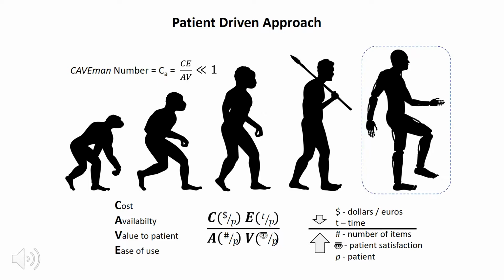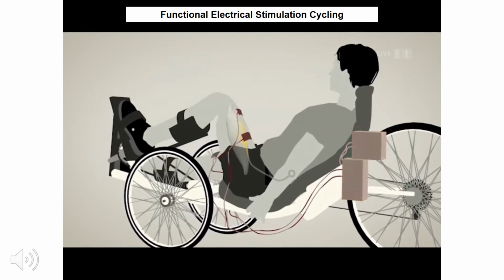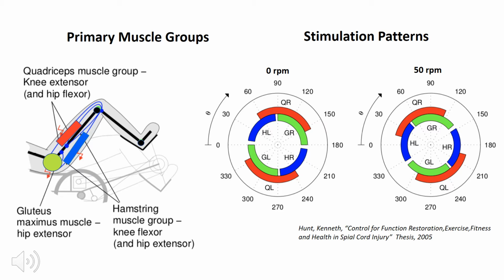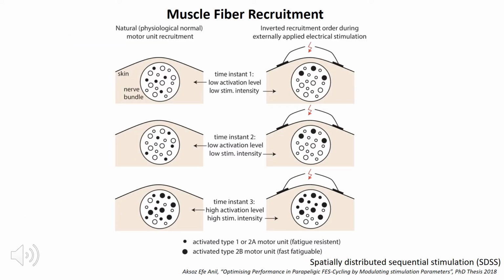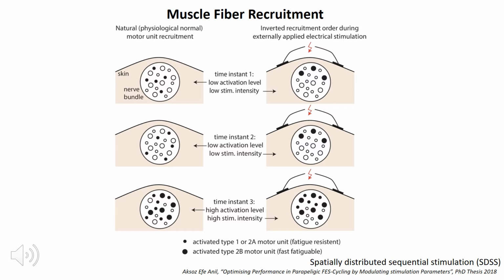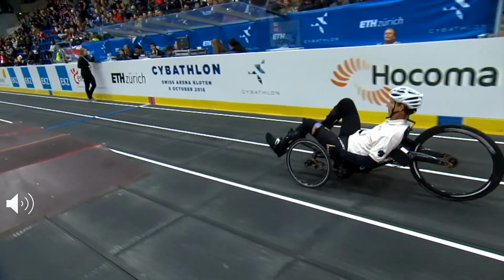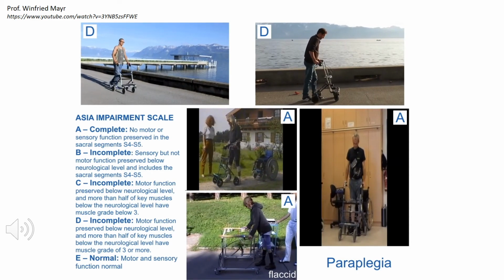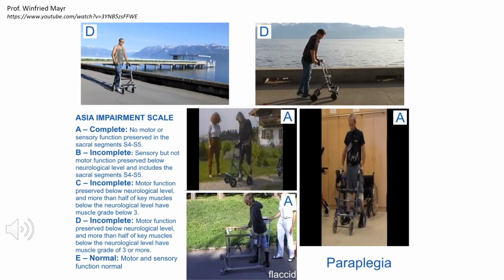Vance Bergeron - Using FES cycling as an exercise to improve gait in spinal cord injured people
Vance Bergeron's presentation at WFNR & SOFMER 2020 - World congress For NeuroRehabilitation